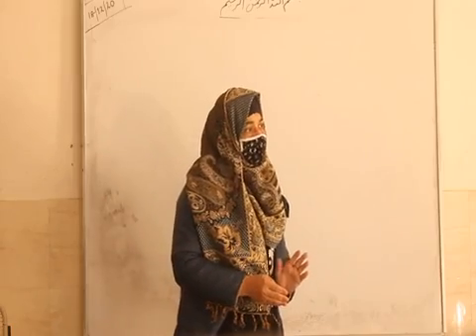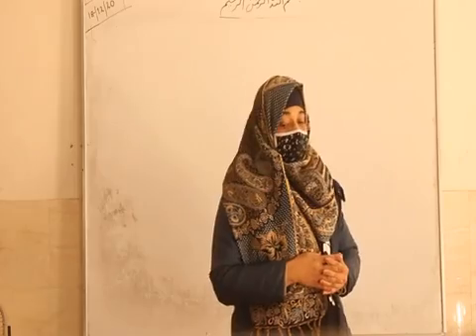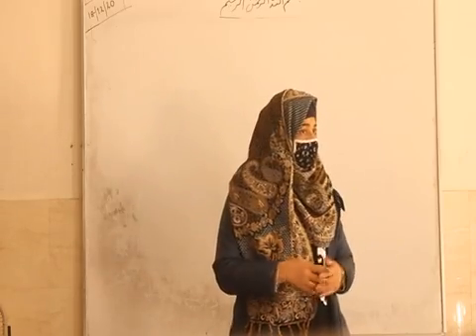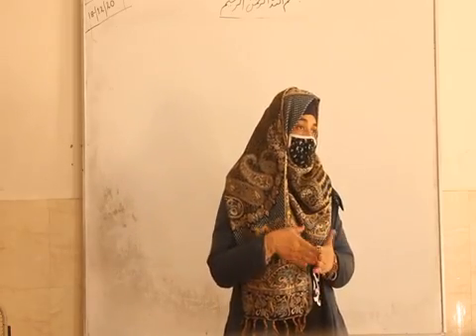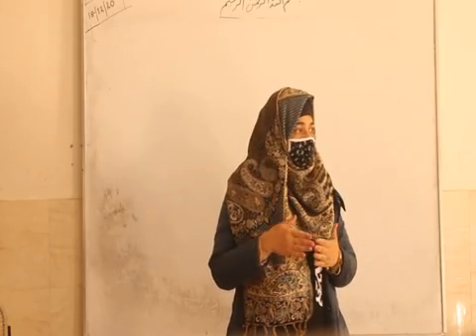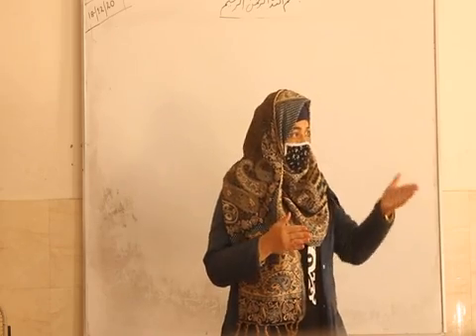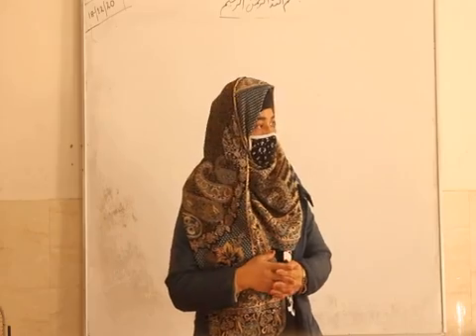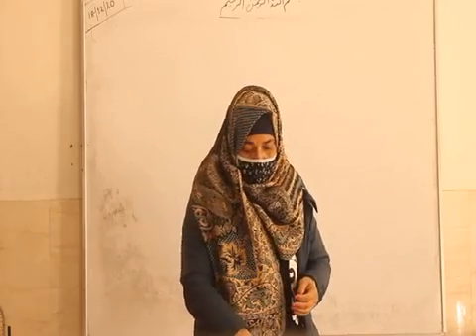9th Biology Dissusion of Chapter 13 Q&A 3